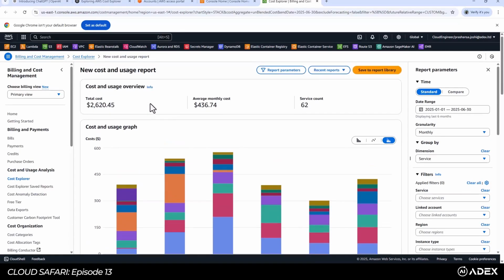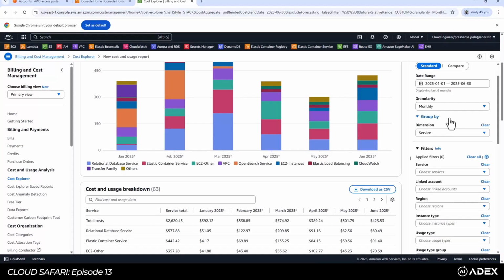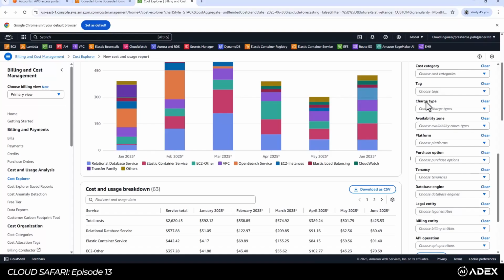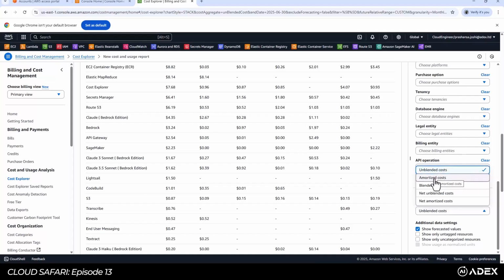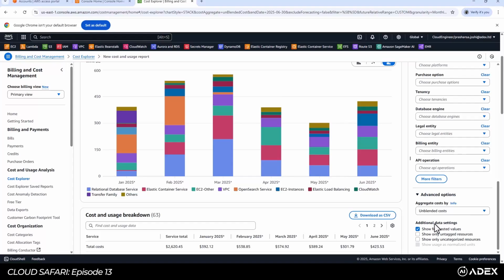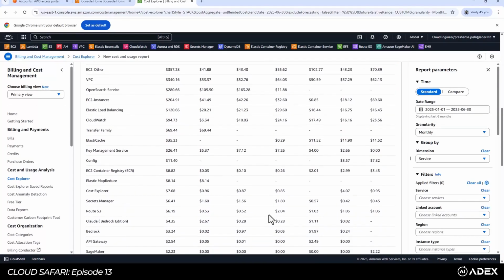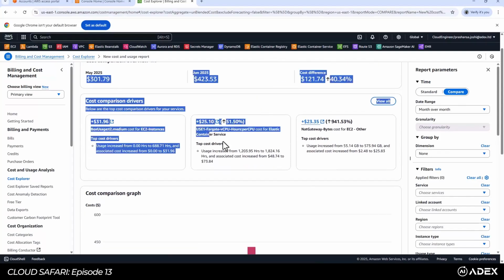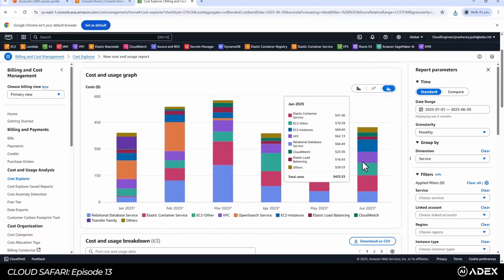Explore AWS Cost-Saving Opportunities | Cloud Safari-Ep13 | Short Tutorial Video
In this video, we walk you through a hands-on approach to identifying and managing AWS cost-saving opportunities using AWS Cost Explorer.

You'll learn how to analyze your cloud spending patterns, filter and group costs by service, region, and tags, and pinpoint areas where savings are possible. We’ll also cover practical tips to track usage, reduce waste, and establish smarter budgeting practices in AWS.

Whether you're trying to lower your cloud bill or gain better cost visibility, this tutorial gives you the tools to take control of your AWS spend.

Speaker's Note:
Hello, I’m Prashansa Joshi, a Junior Cloud Engineer at Adex International. I'm here to share cloud expertise through tutorials and help you improve your skills. Whether you're just starting or looking to deepen your cloud knowledge, this channel is for you. Let’s explore the world of cloud technology together!

Video Chapters
0:00 Introduction
0:28 Why Cost Tracking in AWS Matters?
1:10 Core Features Overview
1:25 Live Demo
10:07 Conclusion